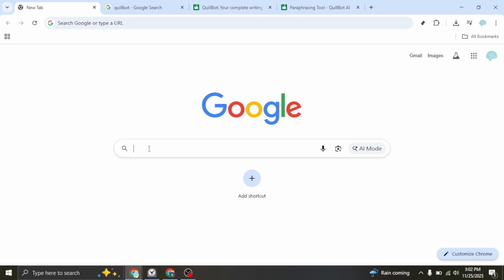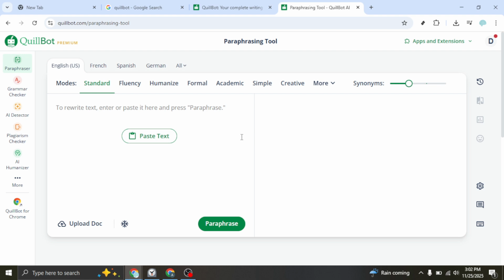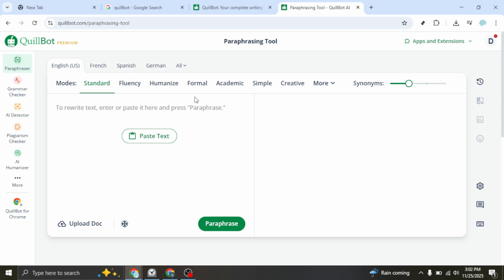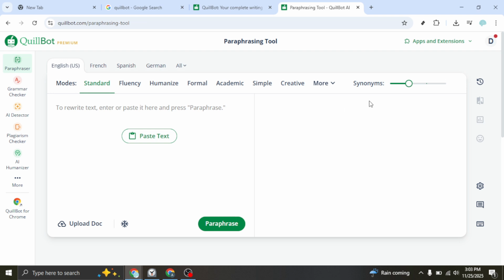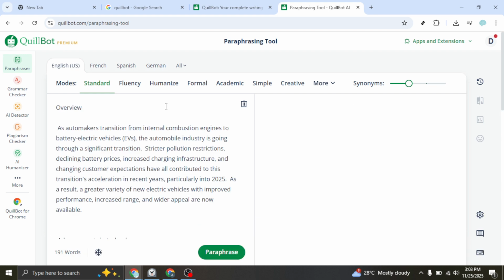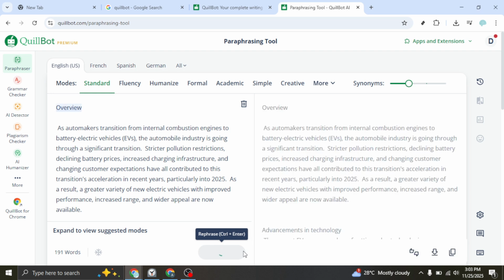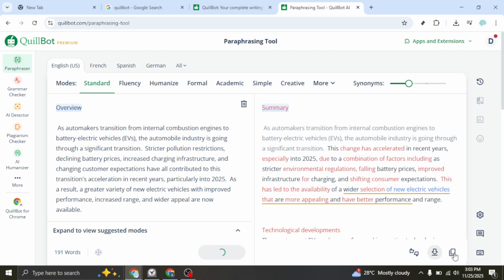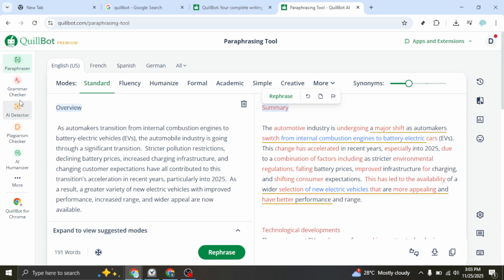How to Use QuillBot Like a Pro | Best Tips for Rephrasing with the AI Paraphrasing Tool (Updated)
How to Use QuillBot Like a Pro   Best Tips for Rephrasing with the AI Paraphrasing Tool  Video Tutorial